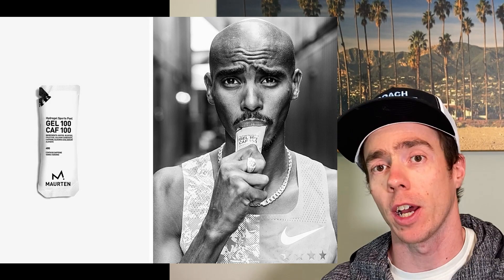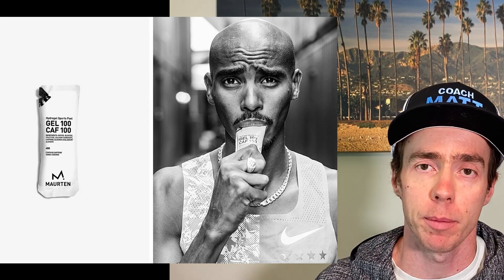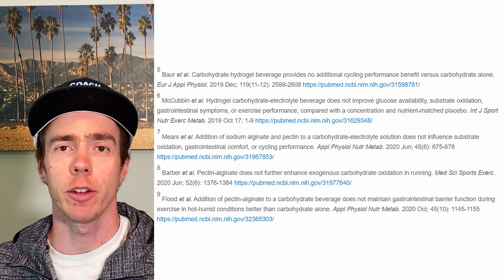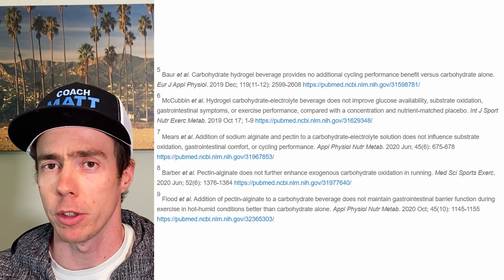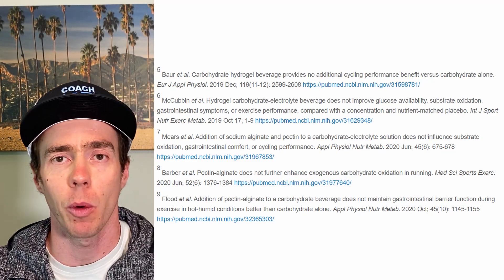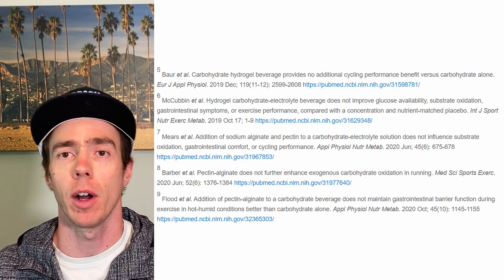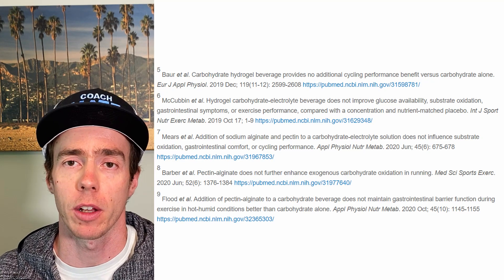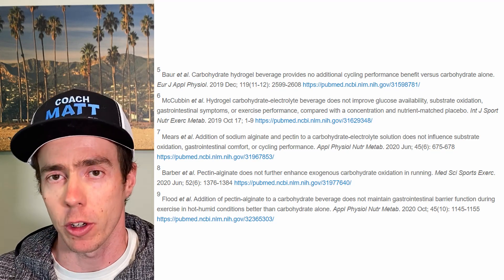Are Maurten Hydrogels game changers? The Latest Research suggests...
Until now multiple Studies have concluded that Maurten HydroGels do not offer any substantial improvement beyond tradition carbohydrate drinks/gels, find out he latest research in my video

Matt Ison
Cycling, Running, Swimming and Triathlon Coach

Former Carmichael Training Systems Coach
Baylor 2010 Exercise Physiology